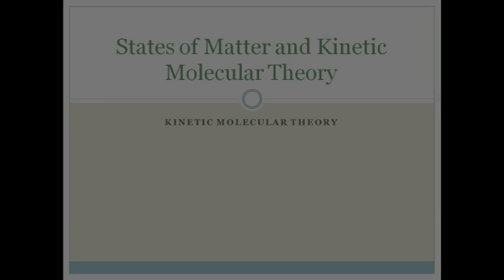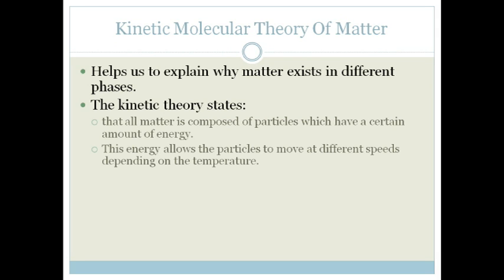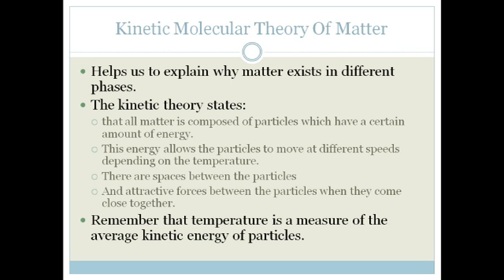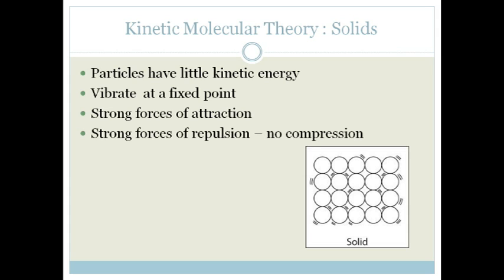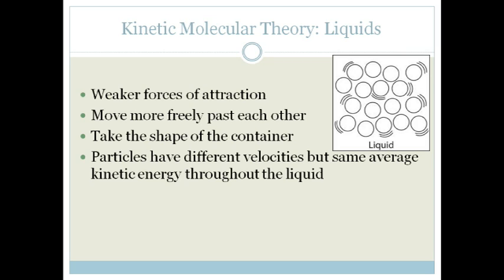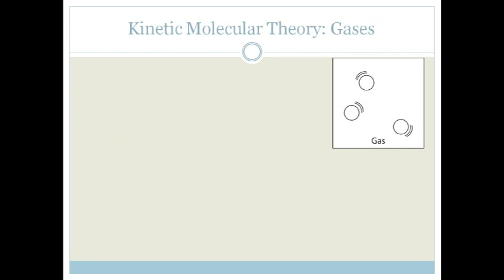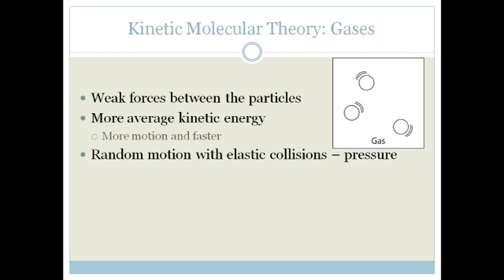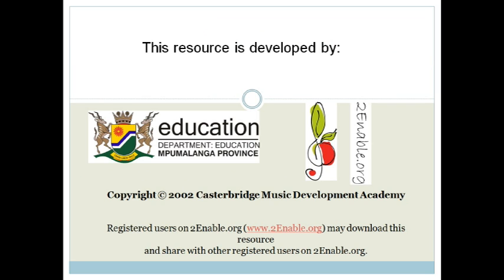States of Matter and KMT Lesson 3